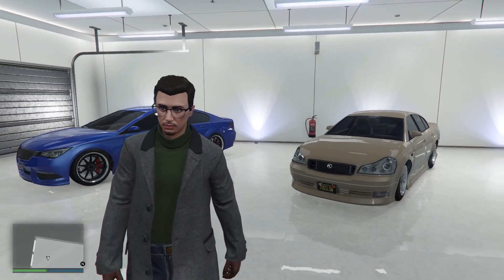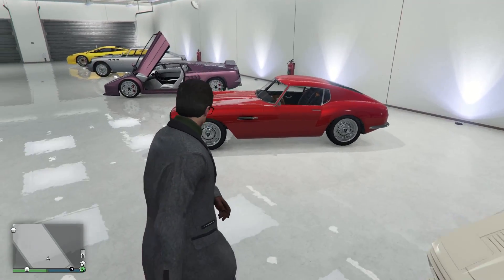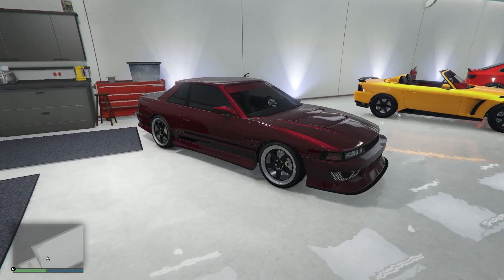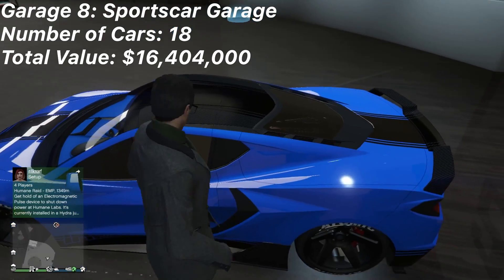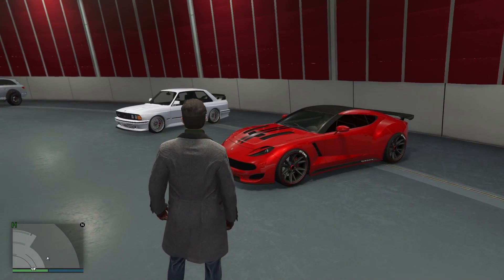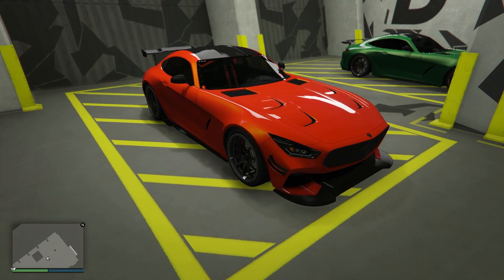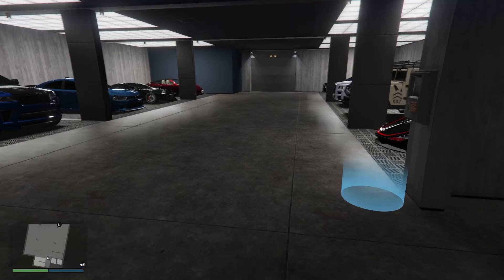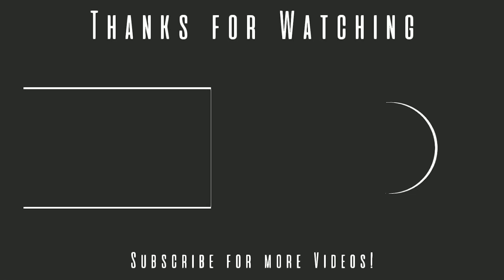What $221,000,000 Worth of Cars Looks Like in GTA 5 (MY 2022 GTA 5 CAR COLLECTION TOUR)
Hey guys, today's video came late as it's already March, but I was editing since Friday and tried to upload it on Saturday. I ended up re-recording the video to try and shorten the length but didn't do much. Turns out it's pretty hard to smash 173 cars in under 10 mins. Anyways this is my annual GTA 5 Car Collection Tour for 2022. I have stats for every garage including the value and total cars. In the end, I showed off the total of last year's garage and this year's. I gained around $70m worth of cars within a year and 50 more cars. We'll see what's to come in the future as enhanced and expanded is coming out soon but only for console (and I'm on PC). The last update wasn't bad but came last second and was a bit underwhelming (good thing I didn't grind for it a few weeks before).

Let me know what your favorite car is in my collection and what cars are similar to your collection!

Timestamps
0:00 - Intro
1:38 - Eclipse Towers
4:05 - Classic Car Garage
6:45 - Cayo Perico Garage
7:38 - First House Garage
8:27 - Tuners Garage
11:50 - Bikes Garage
12:07 - Supercar Garage
14:44 - Sportscar Garage
17:10 - Misc Garage
19:22 - Facility Garage
20:06 - Nightclub Garage
20:20 - F1 Garage
21:34 - Truffade Garage
22:16 - F1 Garage 2
22:58 - Arena Garage
24:35 - Casino Garage
26:01 - Arcade Garage
27:22 - Autoshop Garage
29:45 - Agency Garage
32:44 - Kosatka
33:02 - Outro